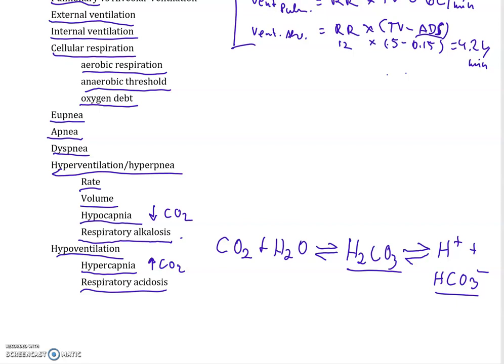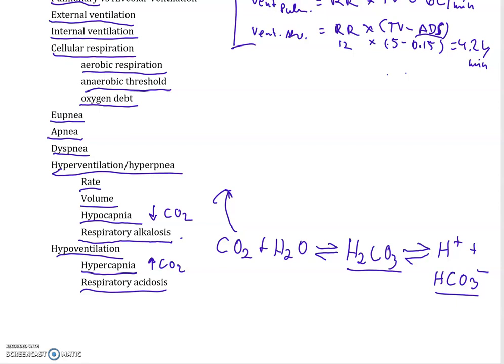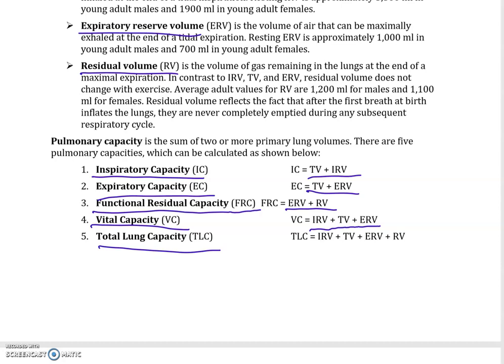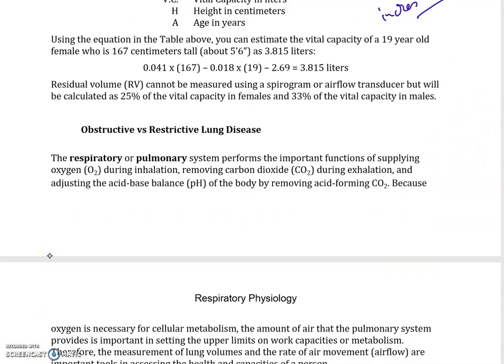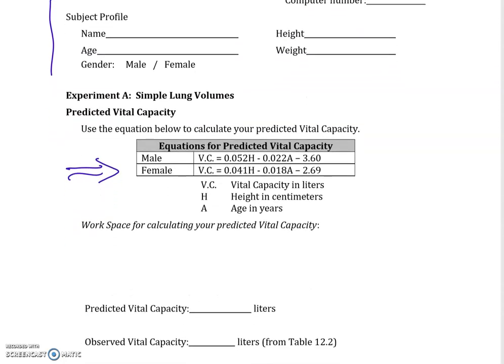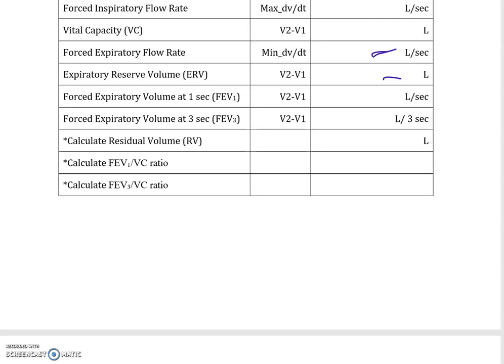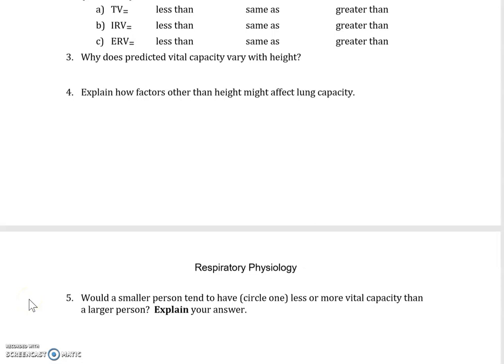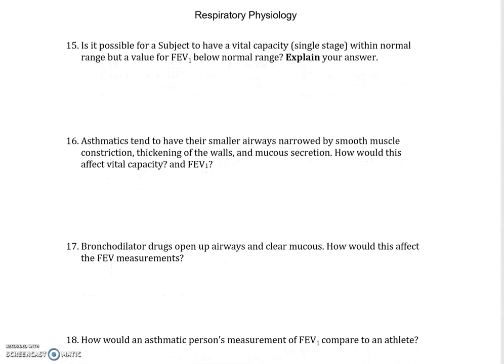Respiratory lab part 2